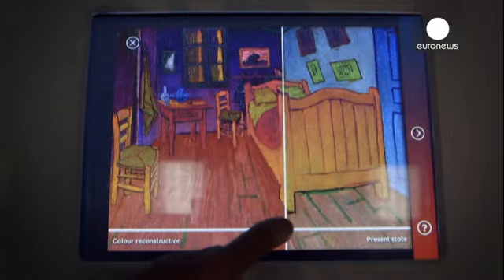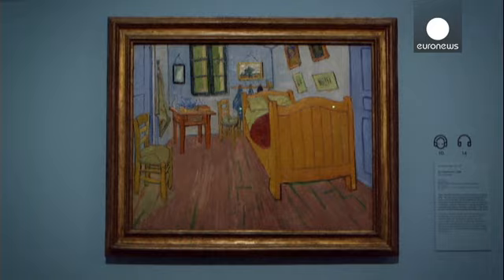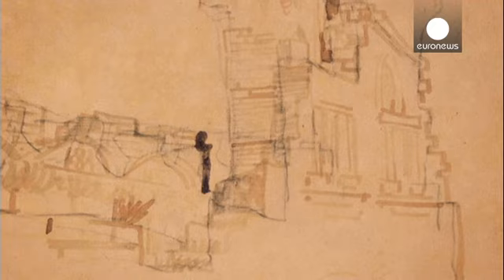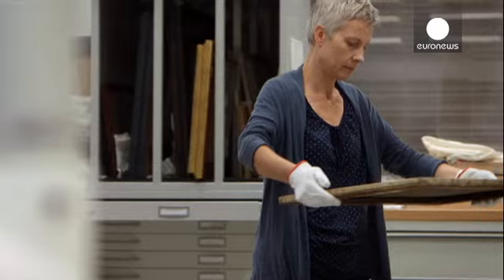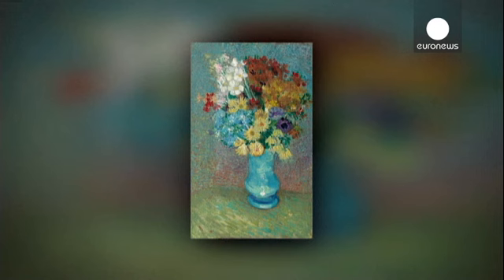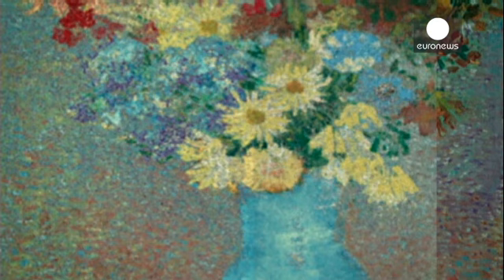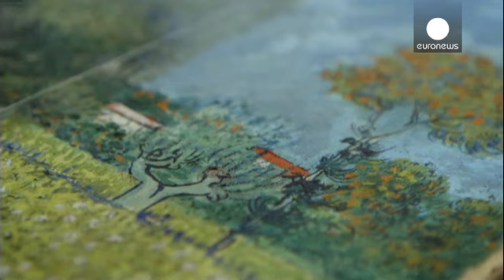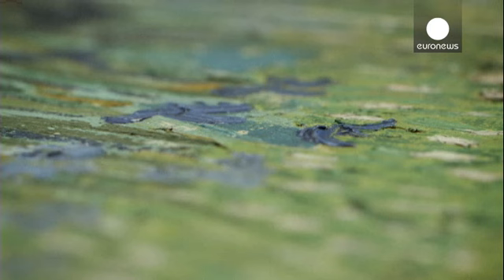The paintings of Van Gogh are losing the color red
To many people, Van Gogh means light blue and soft yellow.

But now scientists say he used different colours. The original colours have aged.

The ink of his sketches has even dissolved.

Scientists want to find the colours Van Gogh used originally.

Ella Hendriks, art restorer, works at a restoration centre in Amsterdam where she studies and restores Van Gogh's sketches and paintings.

For a few months, she has been working on the painting "Field with Irises near Arles." She knows every mill…